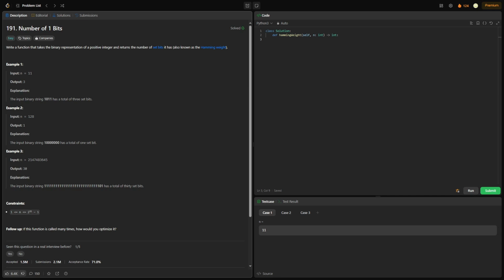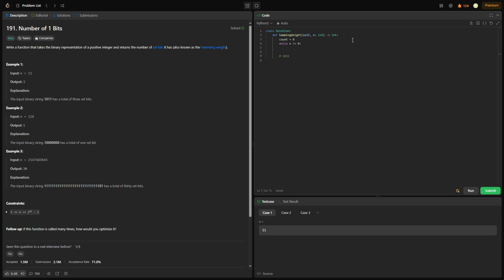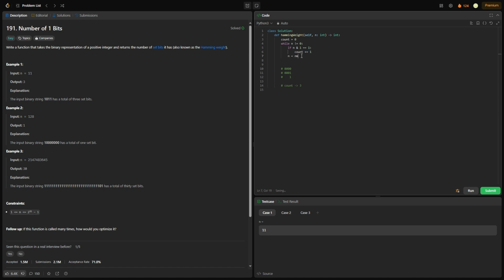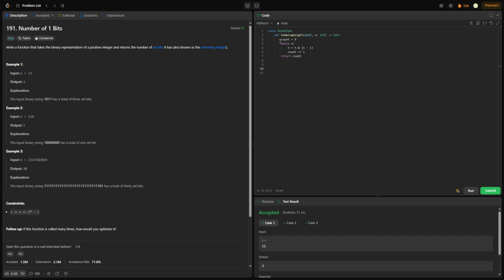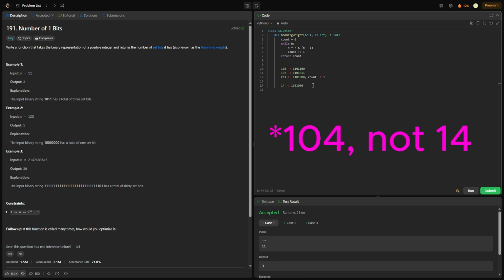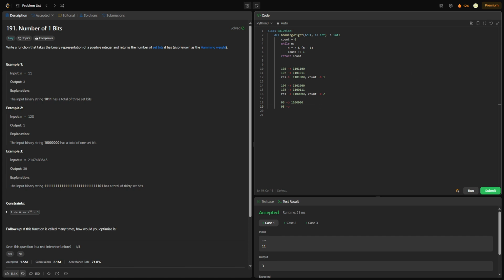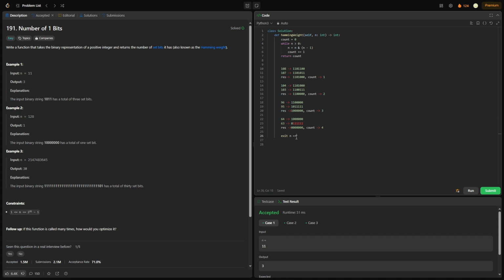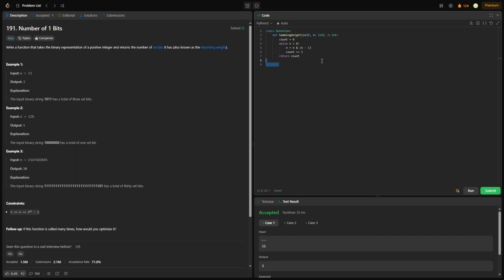LeetCode 191. Number of 1 Bits (Python)